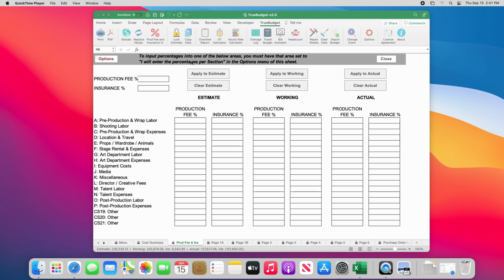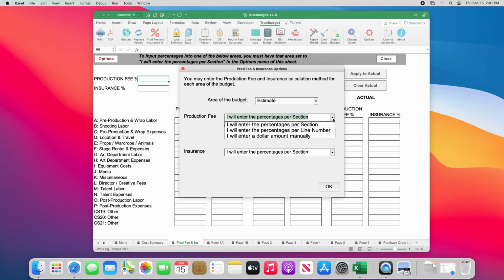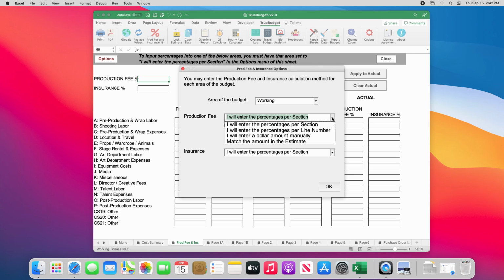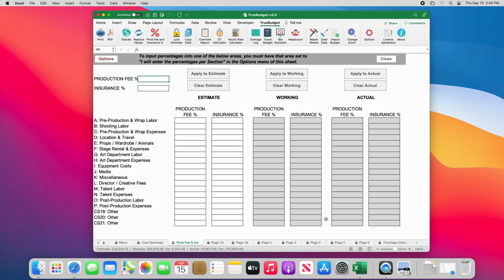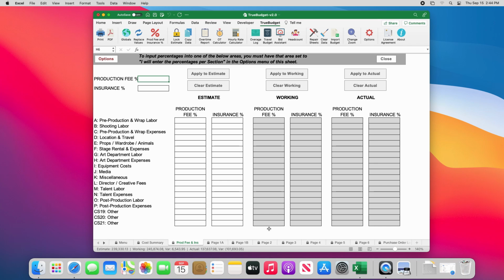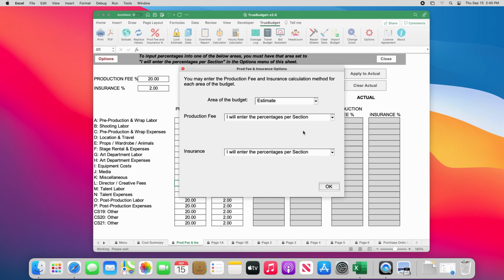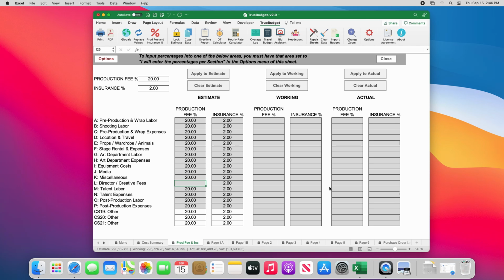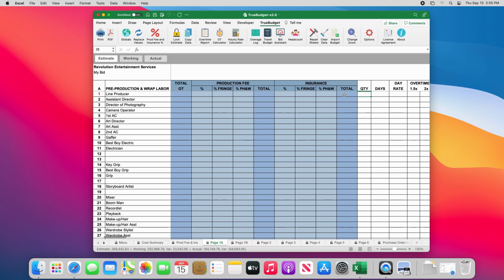Adding Production Fee & Insurance percentages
In this video, you'll learn how to add Production Fee & Insurance percentages to your budget.